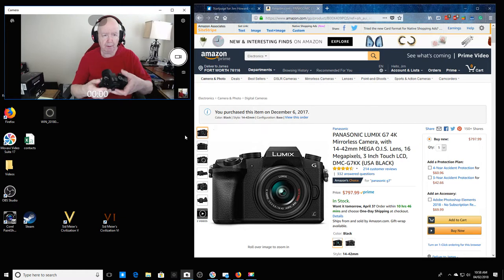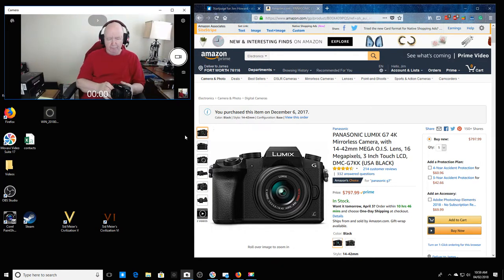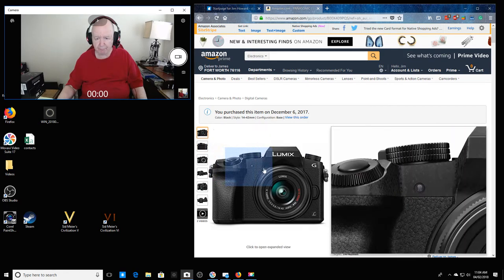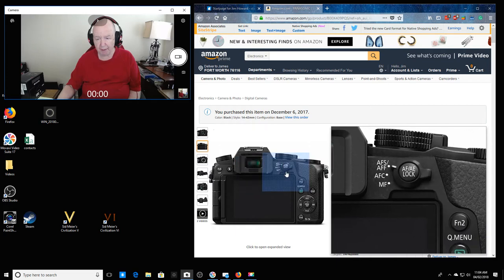Took my Panasonic G7 Out For a Test - What is "Snap?"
I have had this Panasonic G7 since December of 2017 but I have done almost zero videos.  I watched a lot of YouTube videos about the G7 but have not read the docs.
I decided last week I needed to learn and use this camera.
This is an outdoor 15 minute video. I recorded in 4K mode but I processed it at 1920x1080p format. The final output I could save it as Good (1 GB), High (4.8 GB) or Highest (7.7 GB).  I saved it as Good.